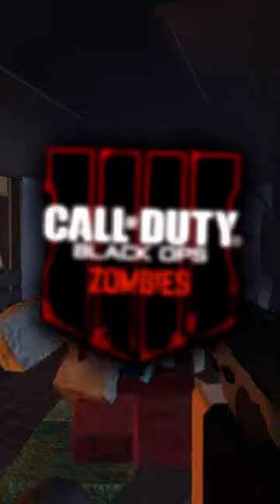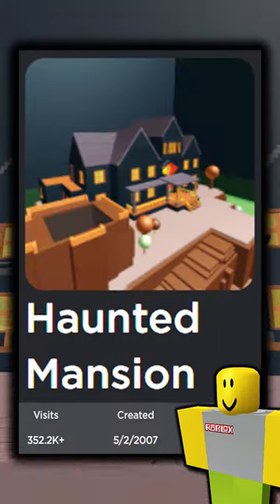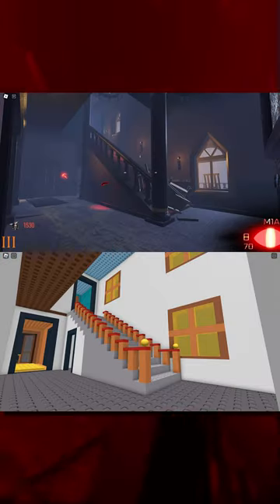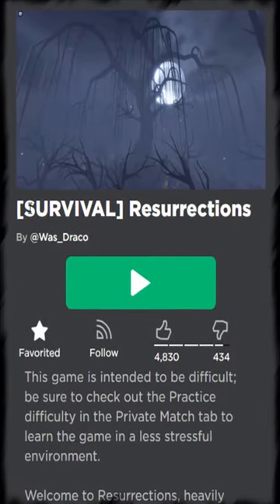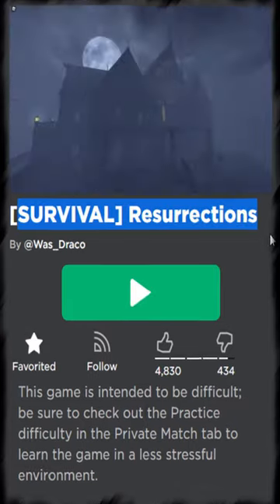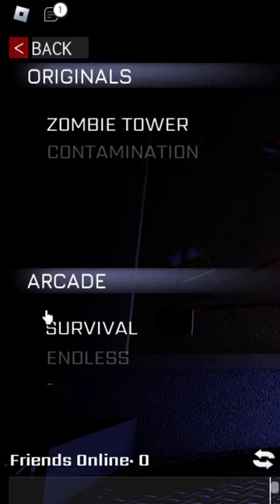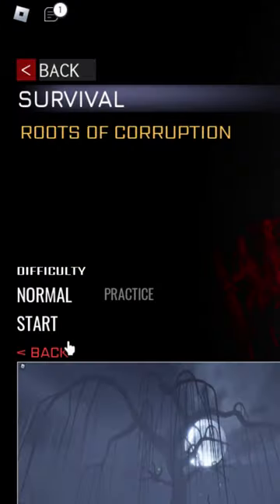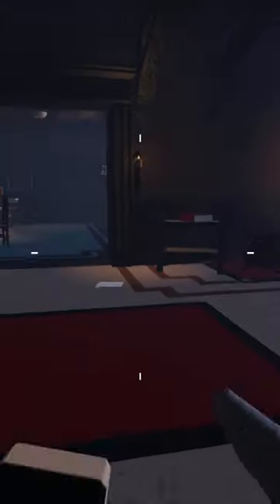The Most NOSTALGIC Roblox Zombie Map Ever! (ROBLOX Resurrections)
The Most NOSTALGIC Roblox Zombie Map Ever!